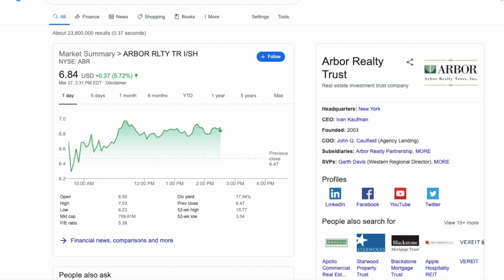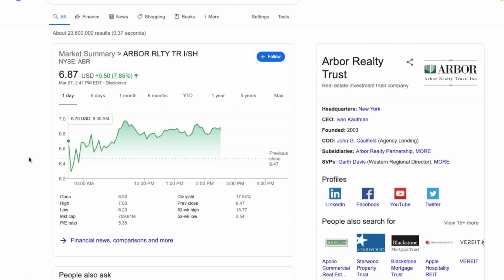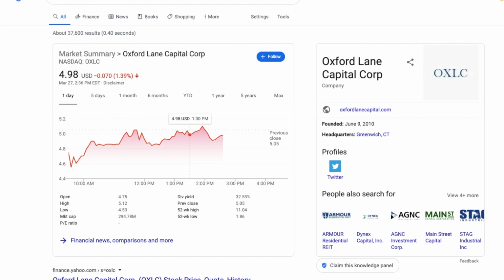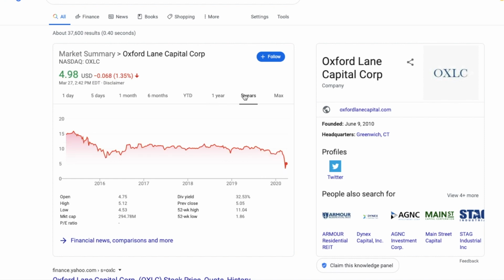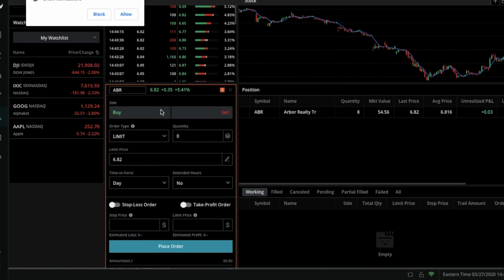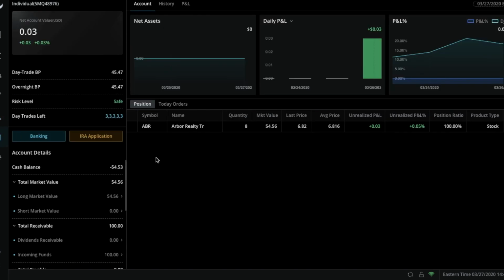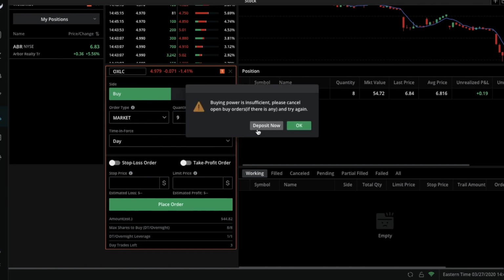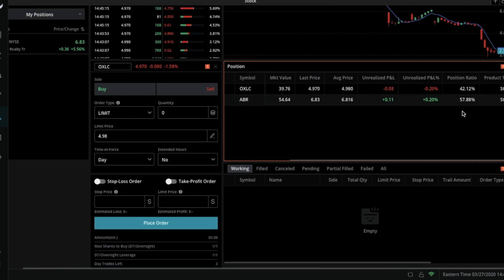Turning $100 Into $1 Million Episode 2 - Investing in First Stocks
In the last episode, I explained which broker I'll be using and introduced you to the plan. In this episode, I invest in the first stocks to complete a $100 portfolio. You'll see exactly which stocks I picked as well as some early results.